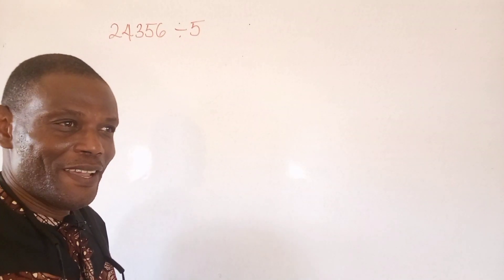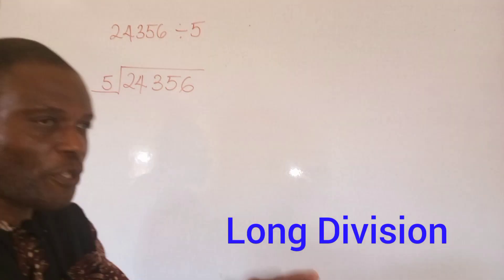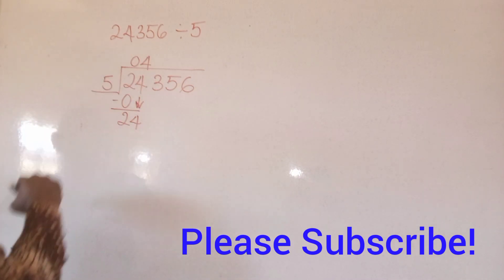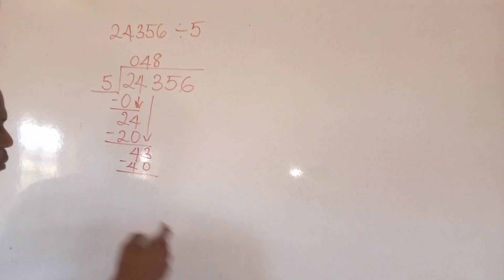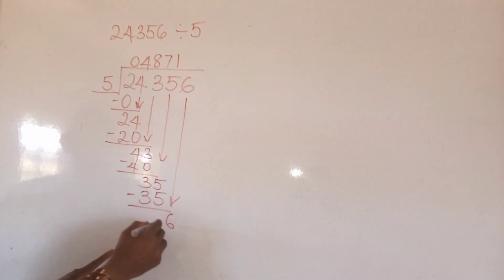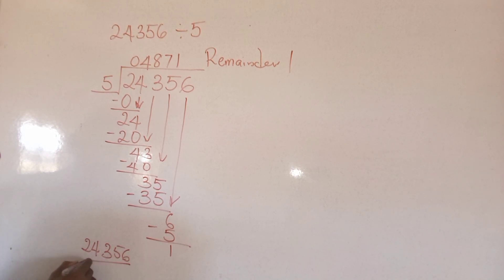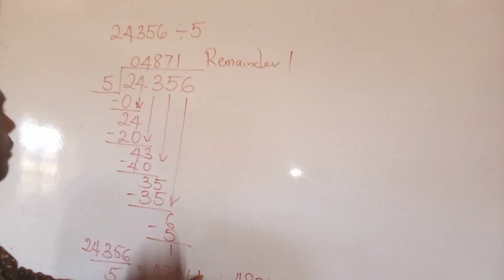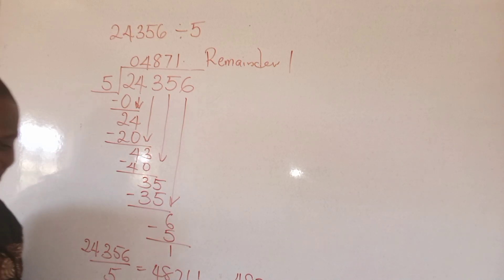How To Divide Five(5) Digits Number By (1) One Digit | Long Division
This tutorial teaches how to divide using long division. The rule is divide, multiple and subtract. In that sequence one can divide using long division without mistakes.   Take the first digit divide by 5, it will give 0, multiple the answer by the divisor which is 5, it will be 0. Then the last stage of this section is subtract. 5 - 0 = 5. The next stage is, bring down the next digit, which is 4. That makes it 24. Then start the process again Divide, Multiple and Subtract. Continue the process until you finish @fischermath271